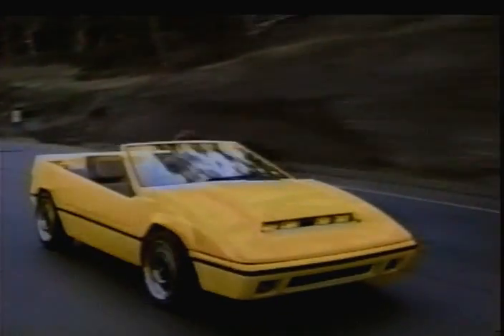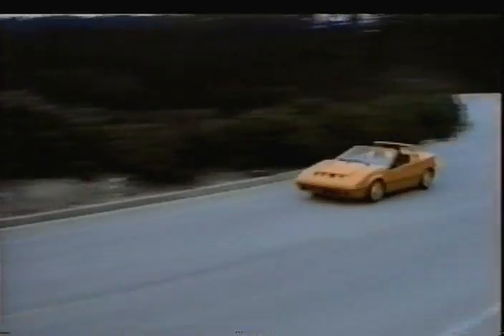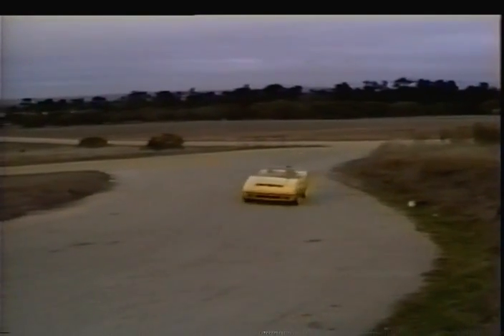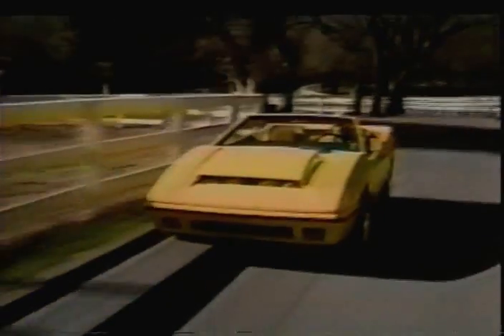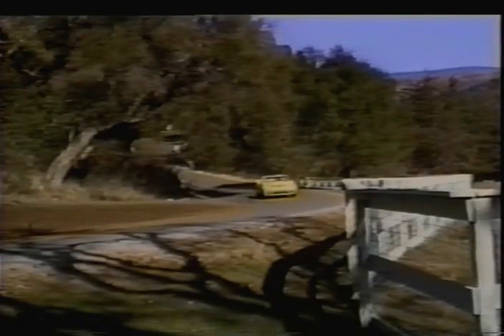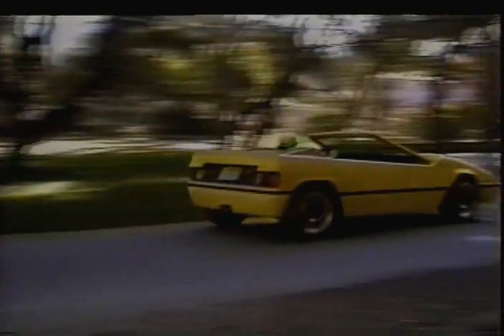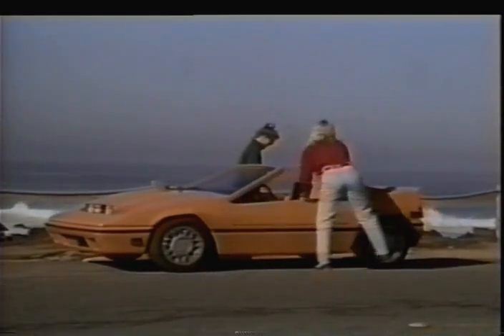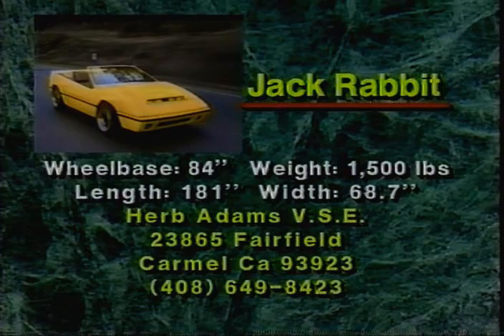Herb Adams VSE Jackrabbit kitcar (1992)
At a time when many kitcars were based on the air-cooled VW Beetle chassis, famed automotive engineer Herb Adams designed and marketed the Jackrabbit, which used the then plentiful and inexpensive VW Rabbit (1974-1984) as a donor.